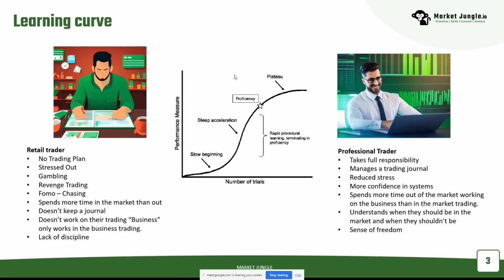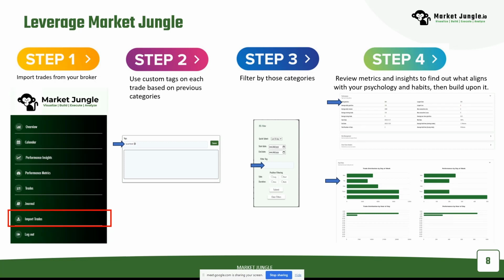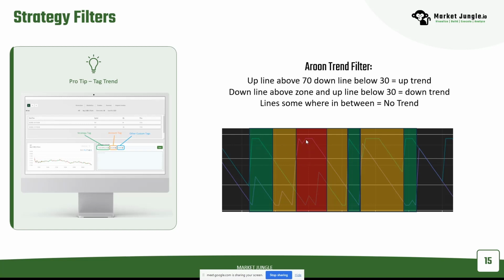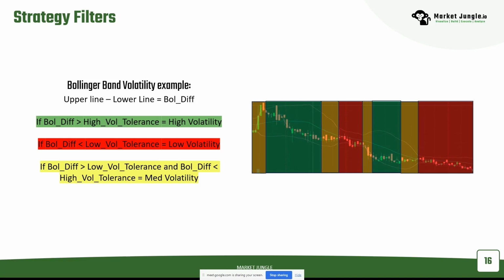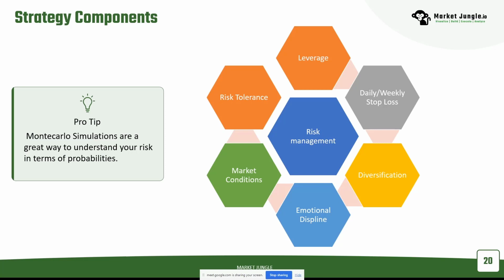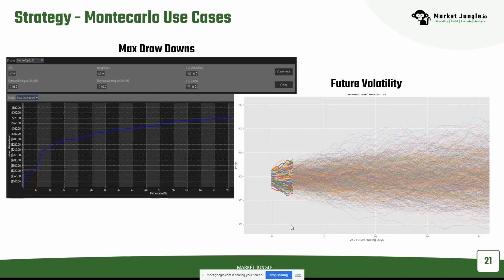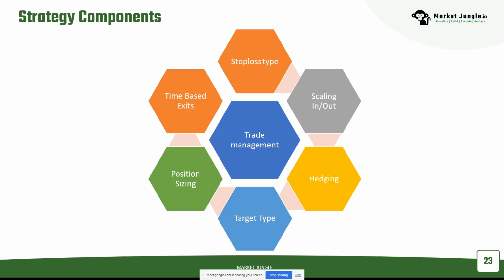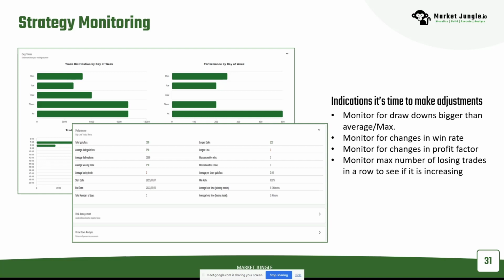Mastering Systematic Trading: Essential Strategies for Beginner and Advanced Traders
🚀 Unlock the Secrets of Systematic Trading! 📊

Welcome to our exclusive webinar, "Mastering the Foundations of Systematic Trading Strategies." This comprehensive session is meticulously crafted for both new and seasoned traders eager to delve into the realm of systematic trading. Whether you're just starting out and curious about the fundamentals, or you're a seasoned trader aiming to polish your strategies, this webinar has something for you!

What You'll Learn:

Fundamentals of Systematic Trading: Understand the core principles that drive successful systematic trading.
Strategy Development: Learn how to develop and refine trading strategies that can withstand market changes.
Risk Management: Gain insights into effective risk management techniques to protect your investments.
Tools and Techniques: Discover the tools and techniques used by professional traders to maximize efficiency and profitability.

Beginners seeking a solid introduction to systematic trading.
Experienced traders looking to enhance their strategy toolkit.
Investors interested in diversifying their trading approaches with systematic methods.
Don't miss this opportunity to enhance your trading skills and knowledge.

Join us to transform your trading approach with systematic strategies that work! 🌟